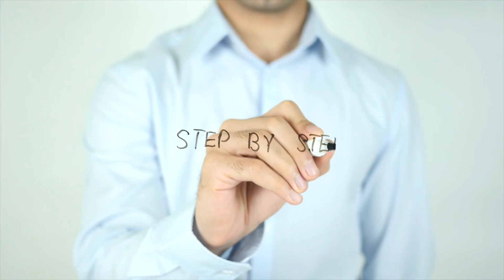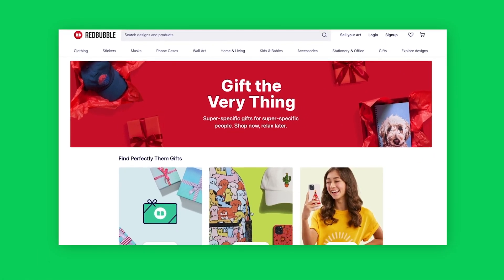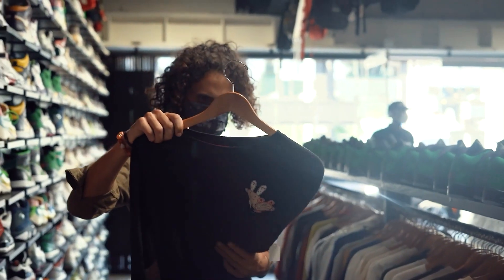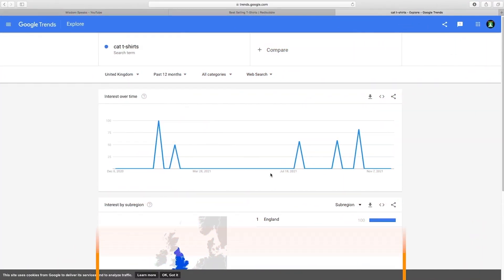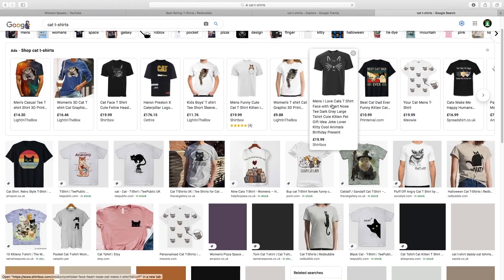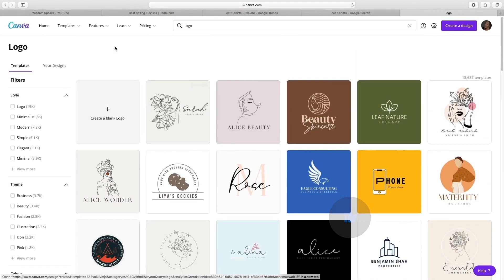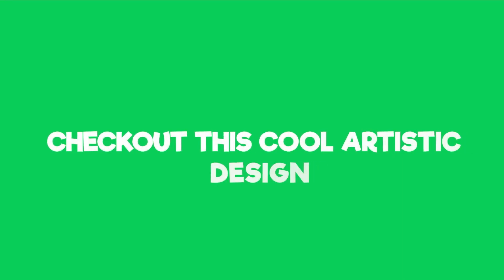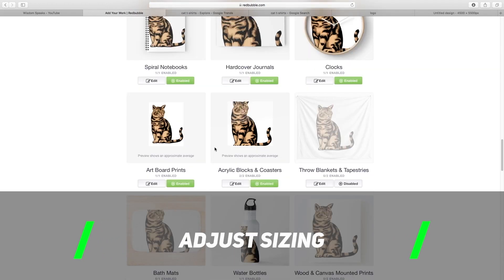Make Money With Print On Demand & Earn $850 A Day (START TODAY)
🔥Work directly with me and my team & build a semi-automated 10k/mo LAM business

🚨DM ME ‘LAM’ on Instagram to get a FULL 44-minute FREE TRAINING covering everything you need to know to go from $0 to 5 figures a month as an LAM 🚨

PLUS... You'll get access to more free goodies if you drop me a follow!

Message me the word ‘LAM’ on Instagram and you will UNLOCK everything.

💬DM me ‘LAM’ here on IG 👉👉 @wispeaks

This is the EXACT strategy that covers how I was able to scale myself and multiple others LAM students to $10,000/month +

My Youtube Channel is dedicated to supporting the growth of your Financial Journey. We strive to push people to fulfill their highest potential and achieve their purpose. Our goal is to expand your consciousness and spread Love around the world so you can do so too. We are all here for a reason, and it just requires you to become enlightened enough to understand it.